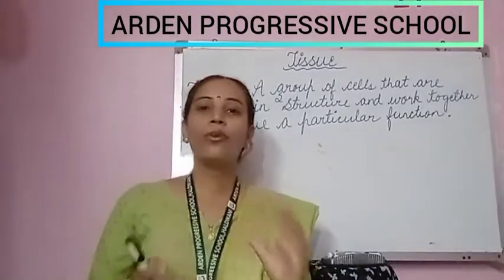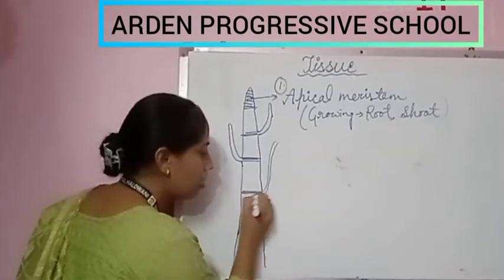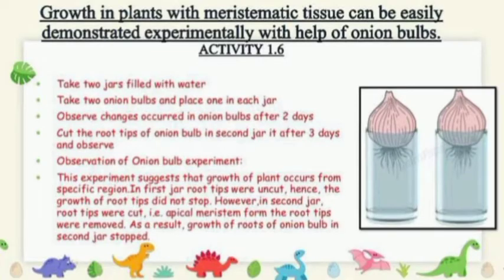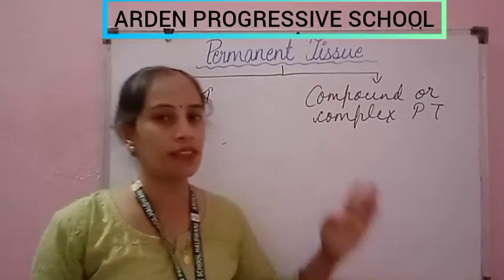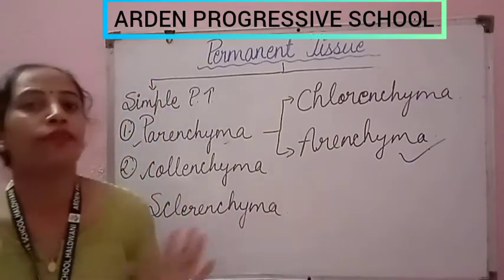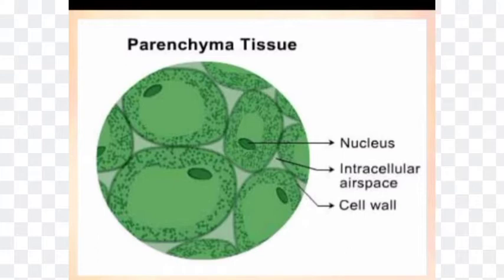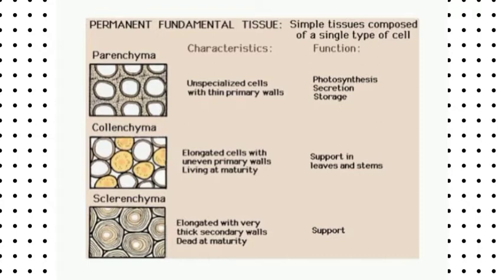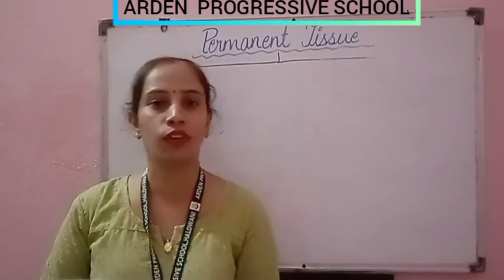Chapter 6 - Tissue (Grade IX) Lecture - 1